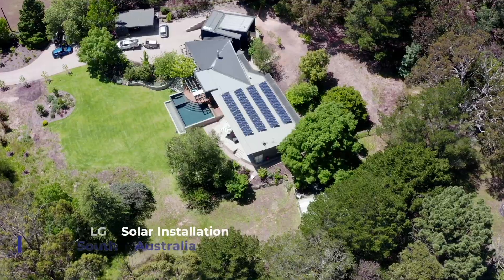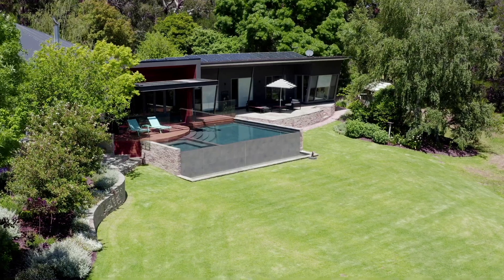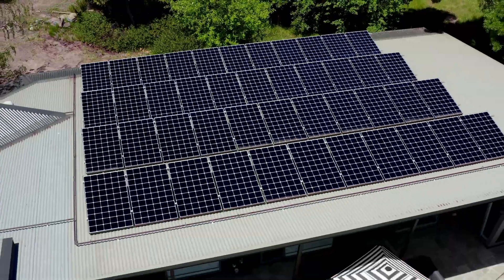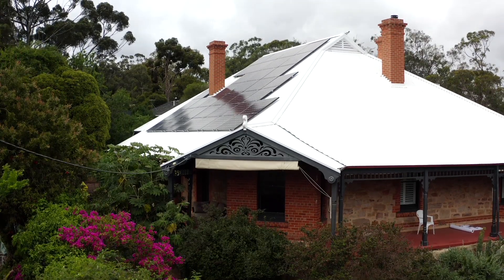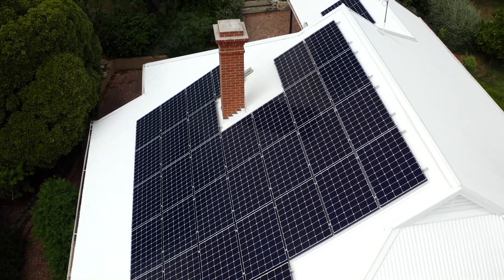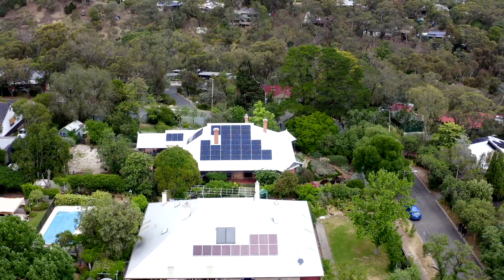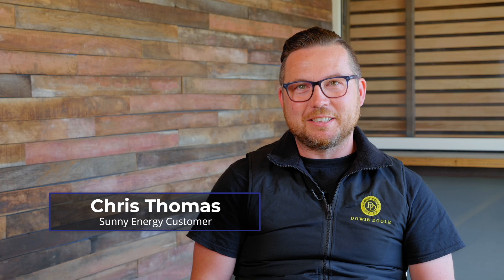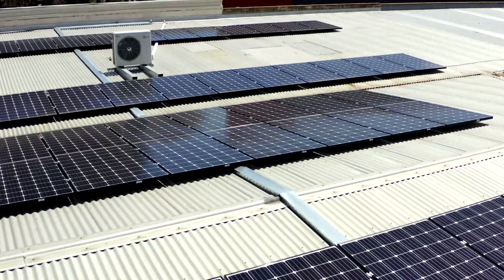Why should you think about the holistic energy profile of a property if you're installing solar?